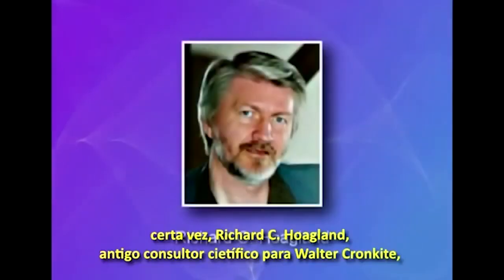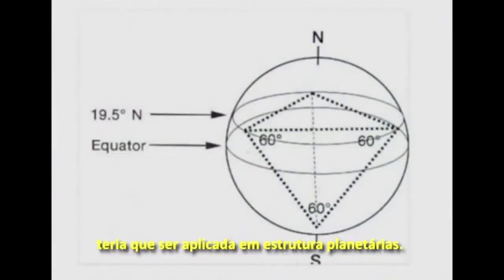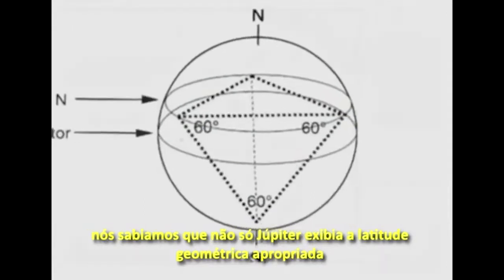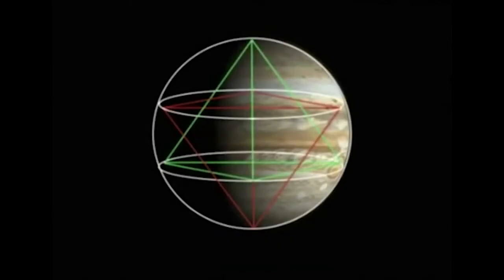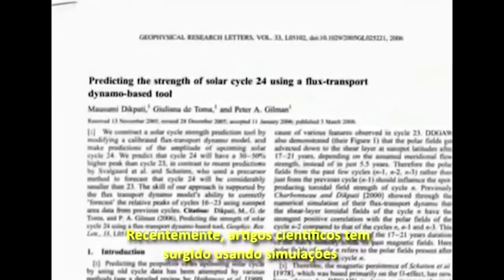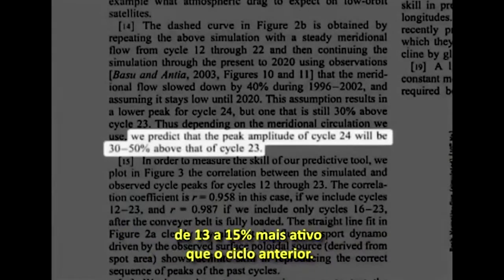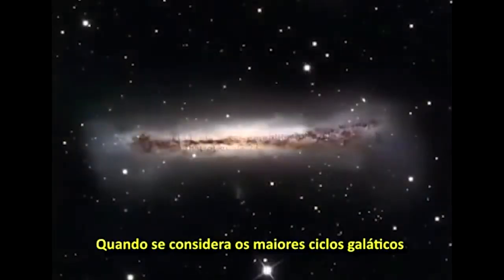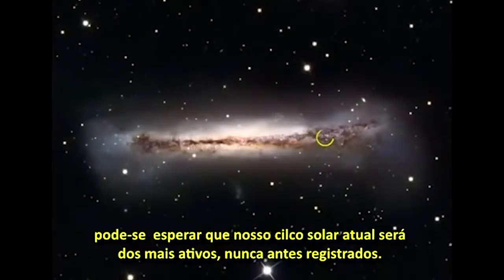A decodificação da Flor da Vida e as evidências de sua influência Vibracional no Universo...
Descrição
A Astrologia Vibracional é um método de análise baseado na associação entre Astrologia e Numerologia Cabalística.

Cabe lembrar que a astrologia já é utilizada há no mínimo 2000 anos. A maior prova desta afirmação está na Bíblia Sagrada dos Cristãos onde é relatada a análise de uma “Estrela Guia” por 3 sábios Reis que permitiu-lhes identificar o local exato do nascimento de Cristo e ir a seu encontro.

O termo "Vibracional" sozinho significa algo relacionado a vibração,  sendo esta a palavra mais apropriada que achamos para ligar a  “Astrologia” à “Numerologia Cabalística”, sendo esta última uma ciência hoje internacionalmente conhecida que é a base principal de nossas Análises e criação de Novas Assinaturas Focadas nas Reais Necessidades Vibracionais das pessoas quando seus Impactos Vibracionais são Analisados pelo seu Nome e Data de Nascimento.

    Paz, Luz a Você. Namastê!